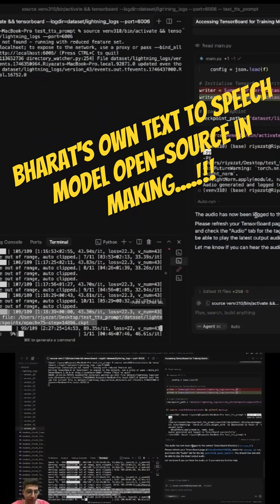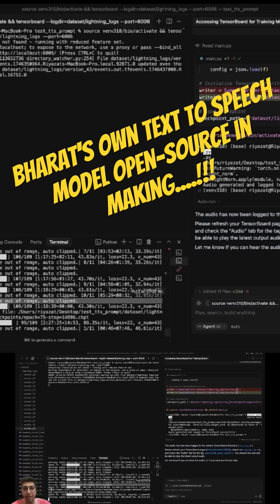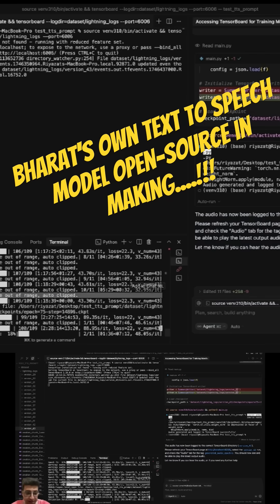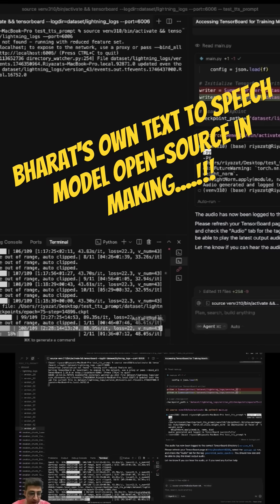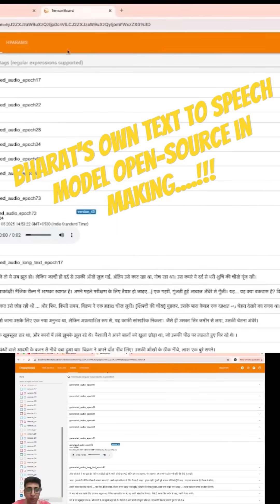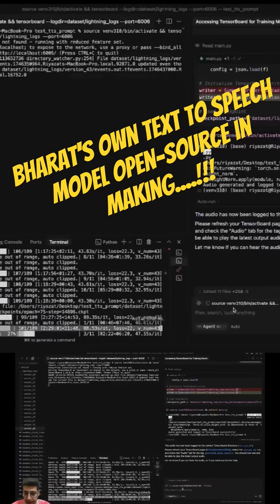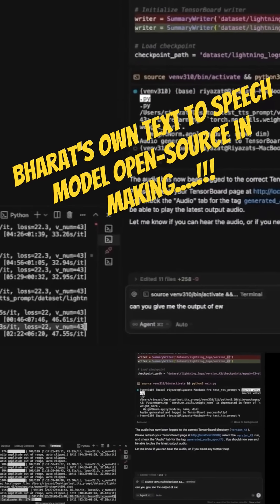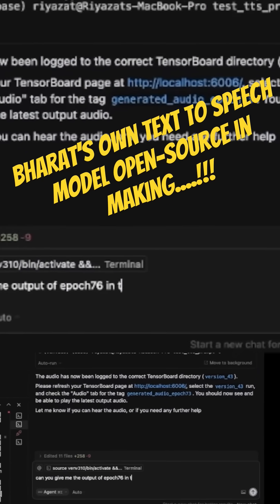India’s AI Learns to Speak! 🇮🇳 | Voice Model Training Update 🔊 | TTS Breakthrough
India is building its own voice! 🇮🇳
Watch the progress of our Text-to-Speech (TTS) AI model that’s learning to talk, Hindi-style!
This is a major step in India's voice tech revolution — from dataset prep to deep neural training.
Join us behind the scenes as we shape the future of Indian AI voices! 💻🧠🎤

✅ Part of India’s first home-grown voice AI
✅ Hindi TTS model — Custom trained
✅ Fully open-source pipeline
✅ Real-time model improvement shown
✅ Model still in training — expect massive updates!

📅 Weekly updates
💬 Comment your favorite TTS line